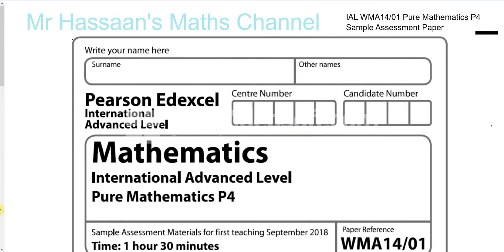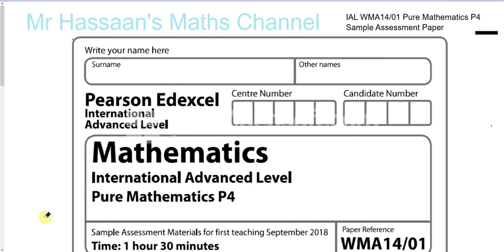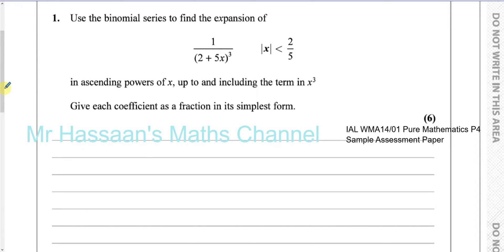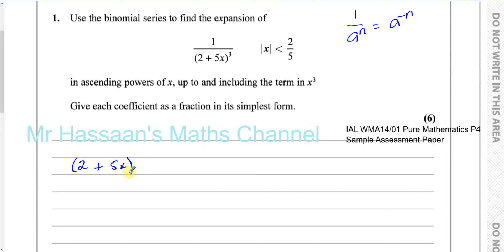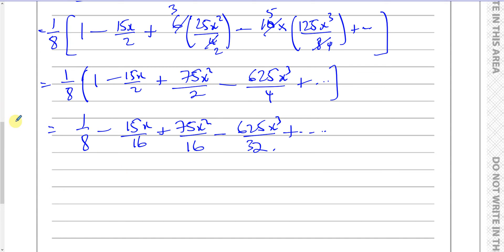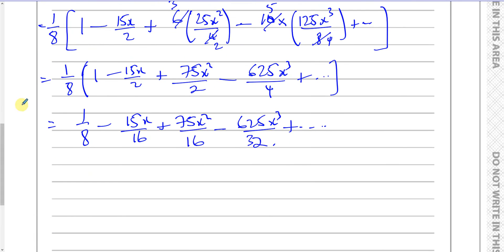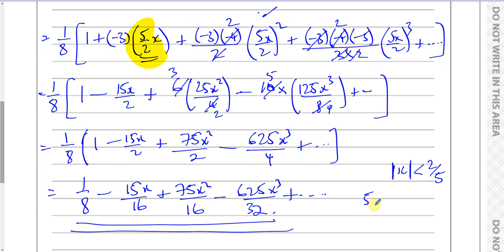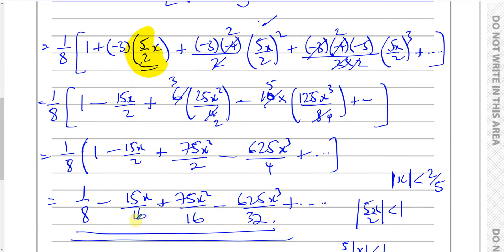EDEXCEL IAL WMA14 P4 new Sample Assesment Paper Q1 The Binomial Expansion